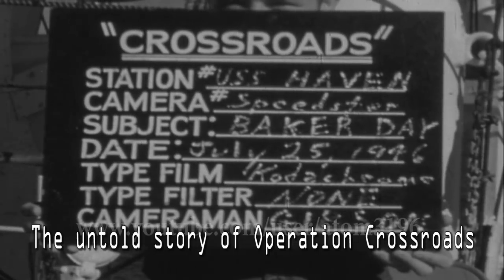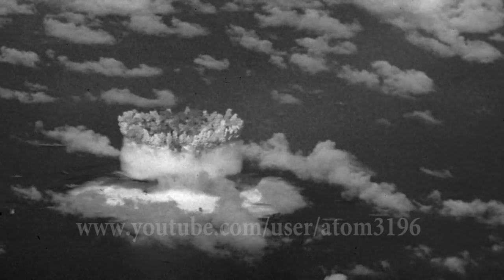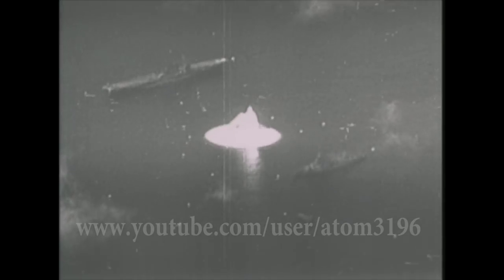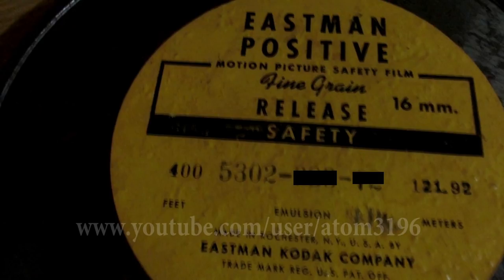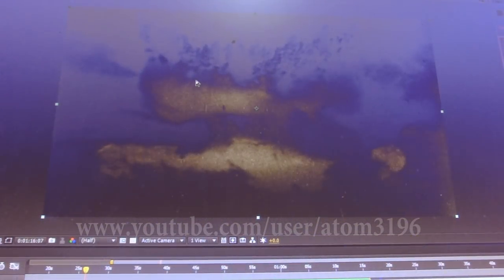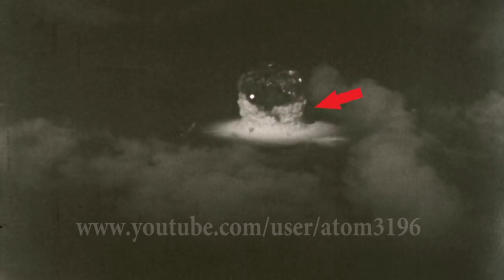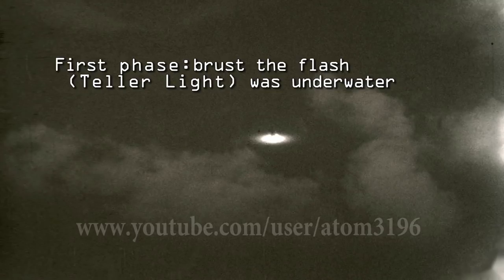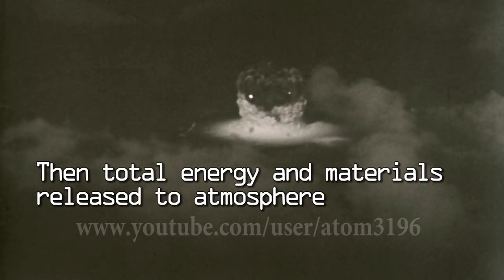HD Nuclear test ultra slow motion in 1946 ,The untold story of underwater nuclear explosion ,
this is classified information ,because the film shows the detail of underwater explosion ,i have seen over hundreds government documentaries, but no such information from this 16mm film reel
now i tell you today ,also it is not EG&G film ,LLNL can not preserve it , RARE FOOTAGE in this video!  you can not see it anywhere, if one day ,i become a richer , i will return or donate this film to government.